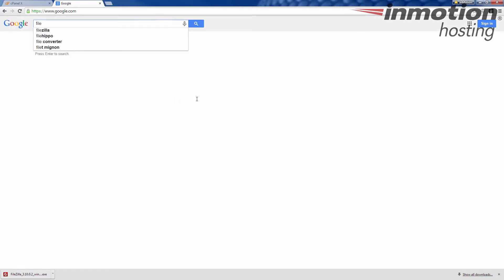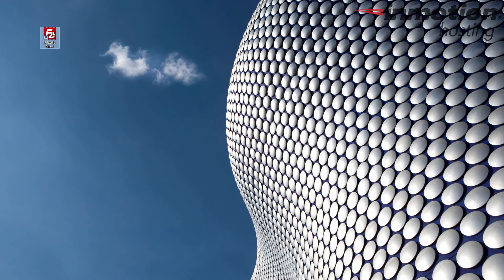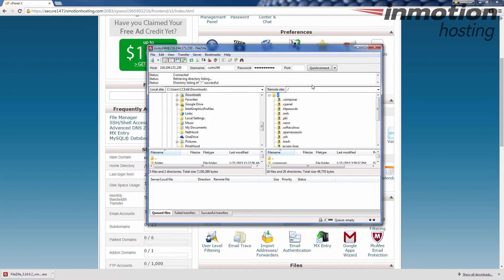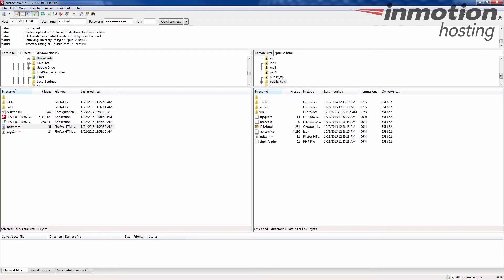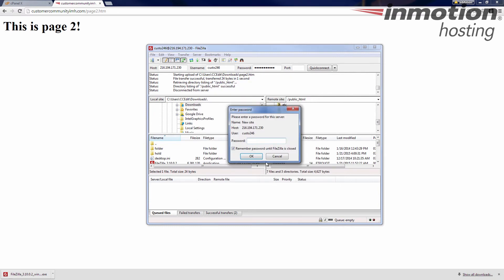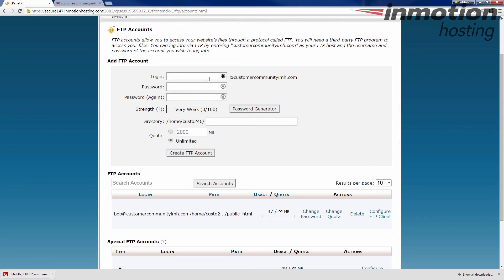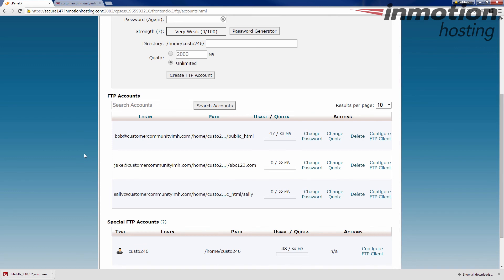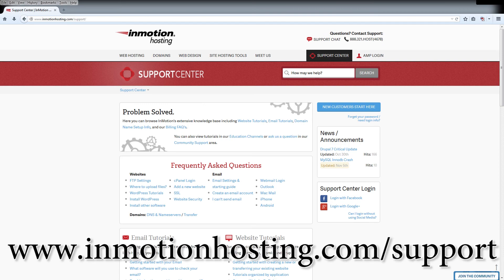The Basics of FTP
Learn the basics fo FTP. Here we show you where to get a client, how to login, how to upload files, and how to create and manage additional FTP accounts.